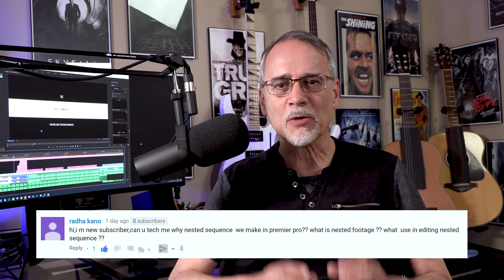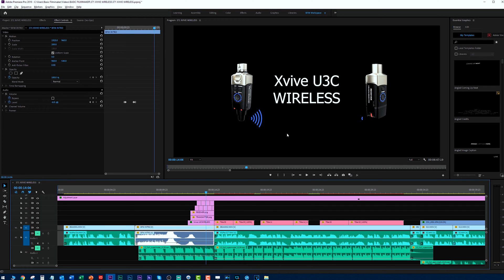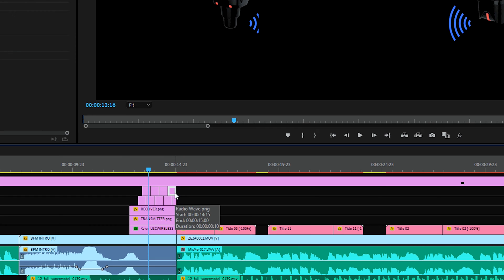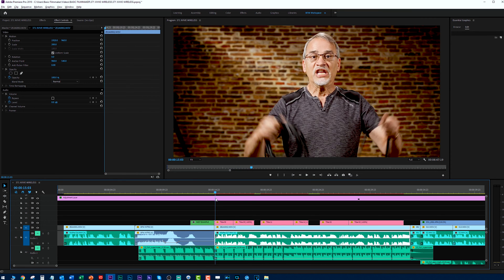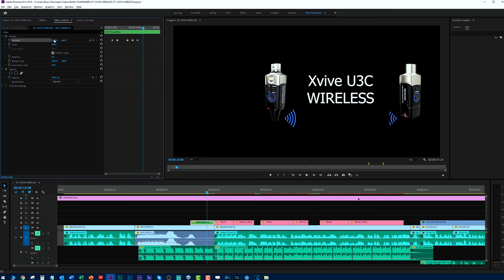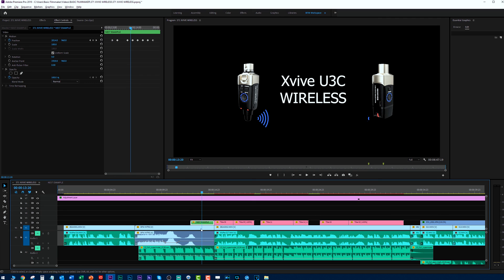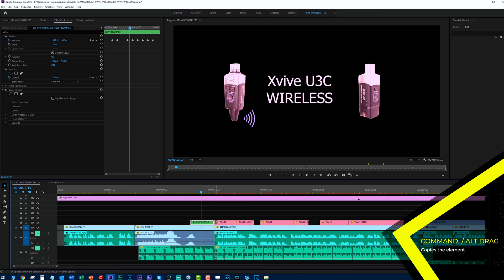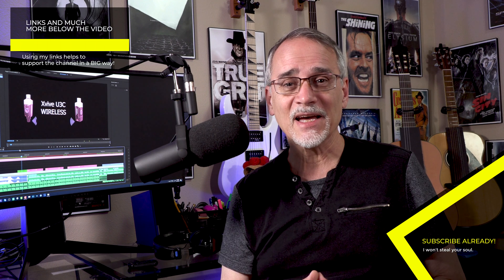TUTORIAL: What is NESTING and How Is It Used? [Premiere Pro]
A viewer asked me if I could explain what nested sequences are for and how they are used. Sure!

I LOVE to answer viewer questions, and LOVE to able to SHOW them the answer.

This is a very basic overview of what a nested sequence is in Premiere Pro and how you can use them.

This step-by-step tutorial shows how to make a nest, where it ends up in the timeline and project window, how to keyframe positions (or anything really), add color correction.

You'll also learn how to click-drag-duplicate any footage or element in the timeline.

With a little imagination, you can do some wonderful things you may not have thought possible.

Pulsar Spotlight:

Metal Beefy Light Stands:

Wall Mounting Brackets:

Cheap but sturdy C-Stands:

Fake Brick Tapestry:

YouTube Tools - I Use Both:
VidIQ:

Favorite Stupid Dad Joke: A steelworker walks into a bar... :)